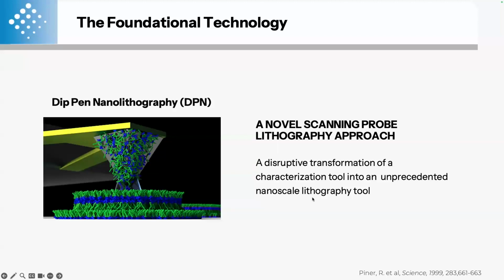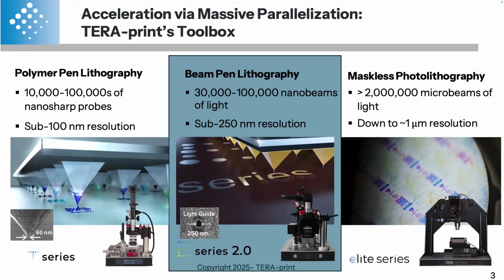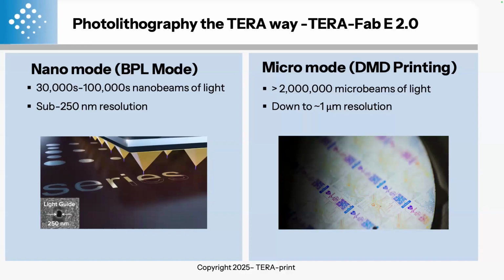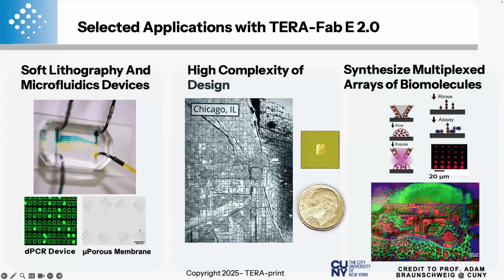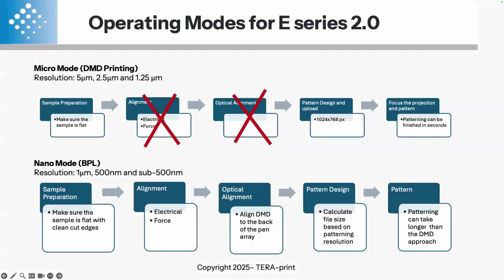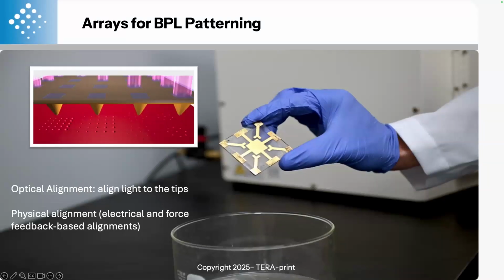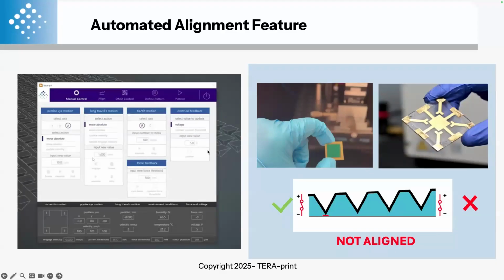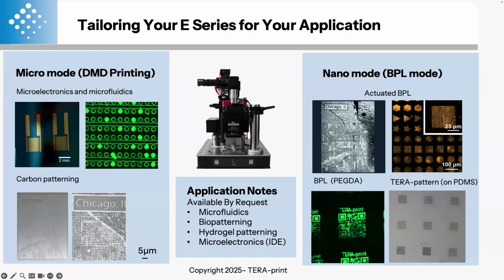CBM² Webinar Series: Dr. Shaowei Ding, December 9, 2025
Dr. Shaowei Ding's presentation on "Beam Pen Lithography for Rapid, Maskless Nanopatterning for Organic and Inorganic Materials”" for CBM²'s Fall 2025 Webinar Series. December 9, 2025.